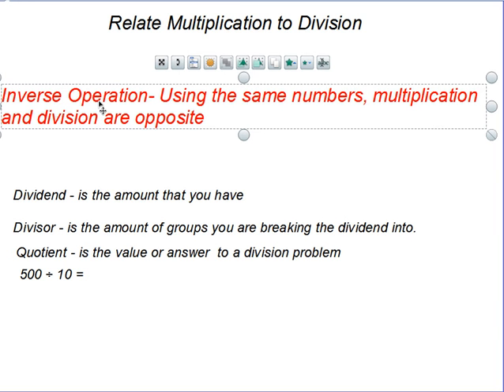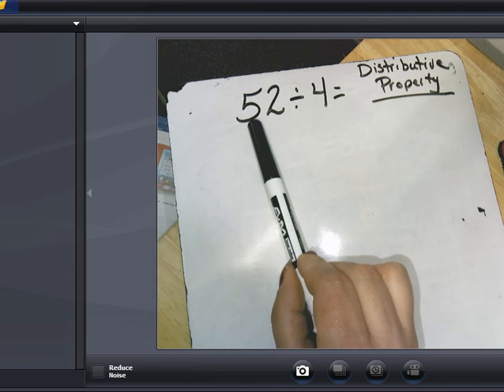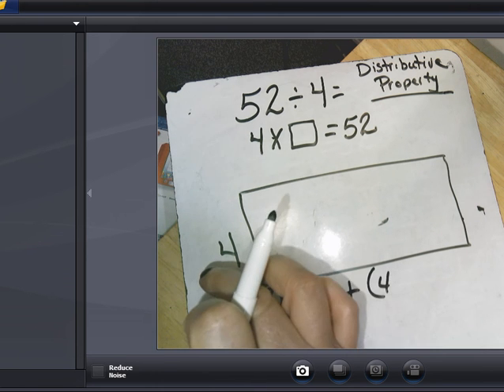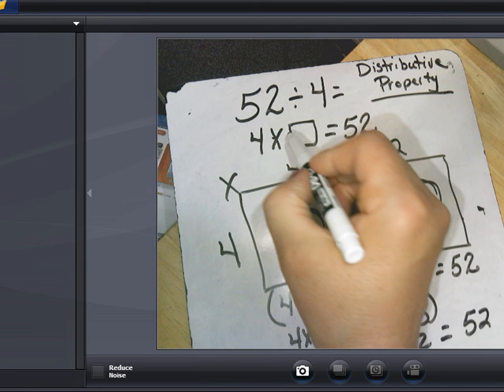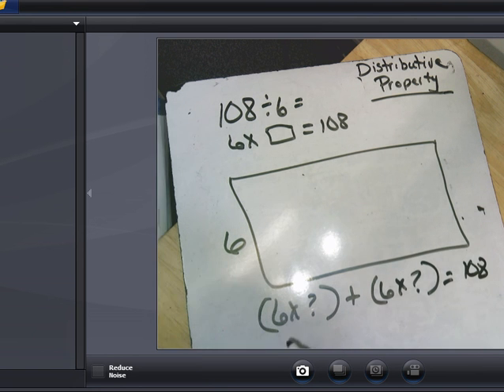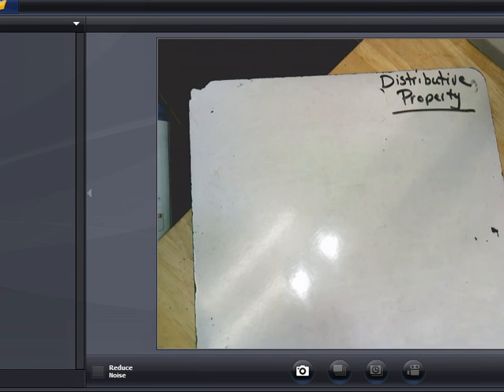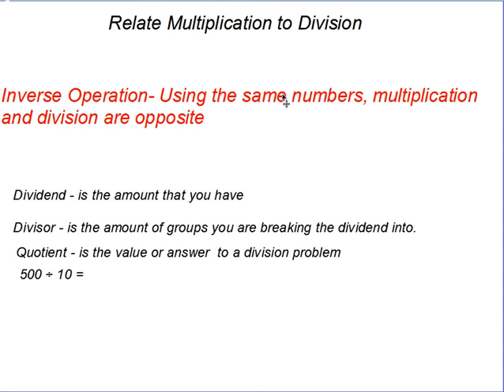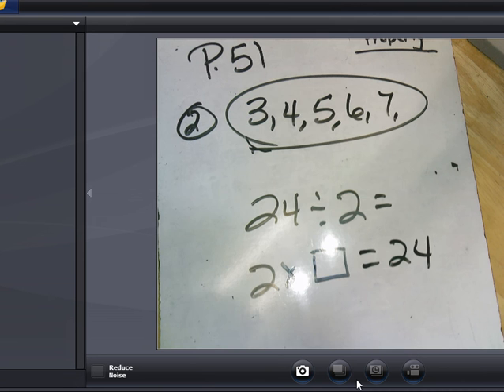Unit 1 Lesson 1 8